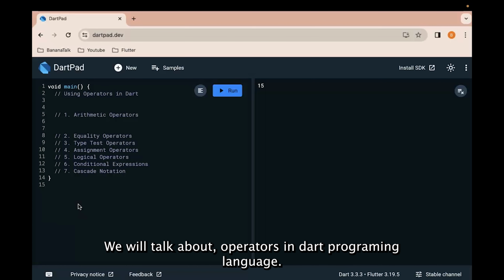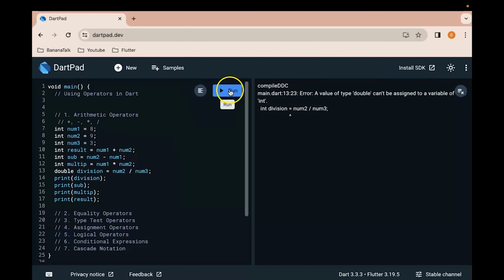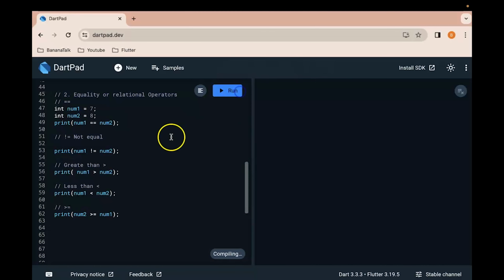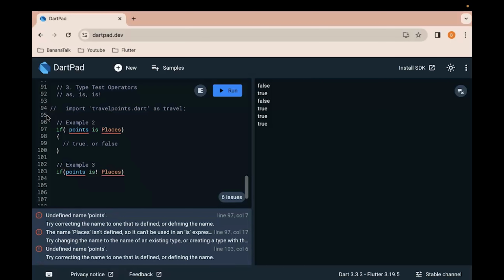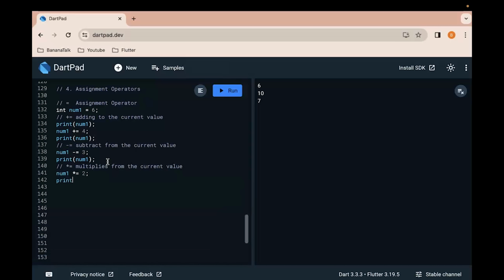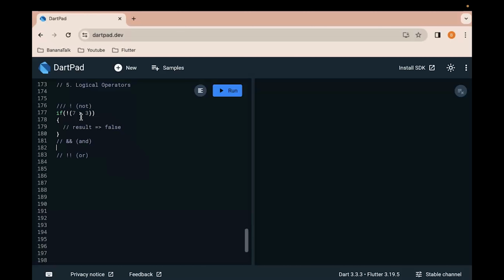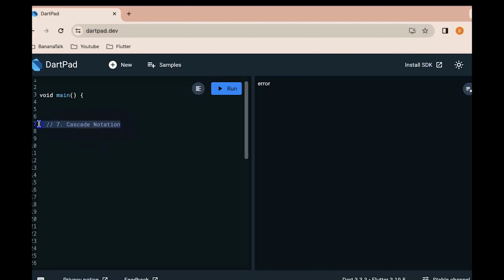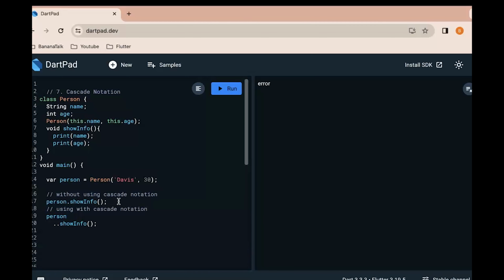Operators in Dart Programming - Basics of Dart for Beginners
Welcome to our Dart programming tutorial series for beginners! In this video, we'll delve into the fundamentals of Dart operators. Operators are essential components of any programming language, allowing you to perform various operations on data, variables, and objects. Whether you're a novice or just looking to brush up on your Dart skills, this video is perfect for you.

We'll cover the basic types of operators in Dart, including arithmetic, assignment, comparison, logical, and bitwise operators. You'll learn how to use these operators effectively to manipulate data and control the flow of your Dart programs.

By the end of this tutorial, you'll have a solid understanding of how operators work in Dart and be well-equipped to tackle more advanced concepts in Dart programming. So, grab your favorite beverage, sit back, and let's dive into the world of Dart operators together!